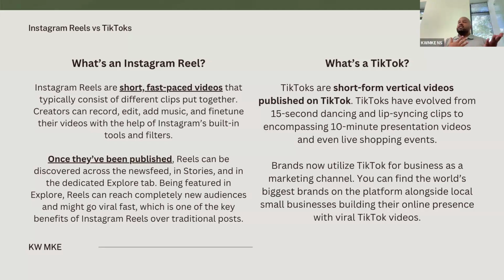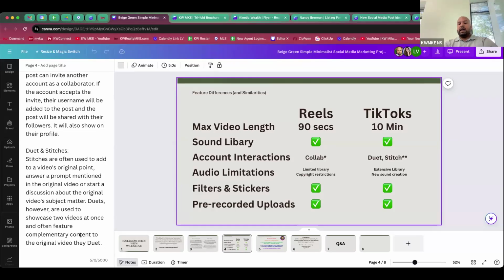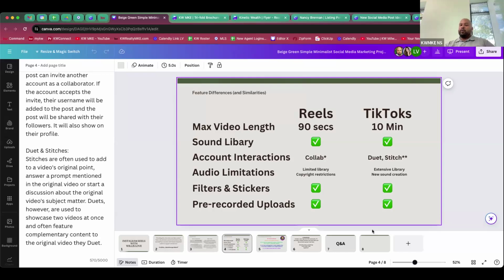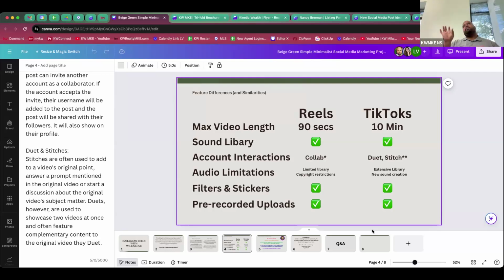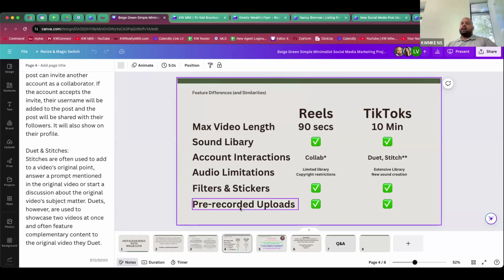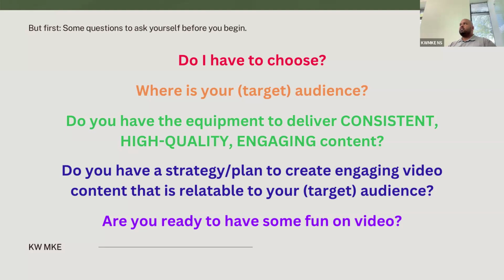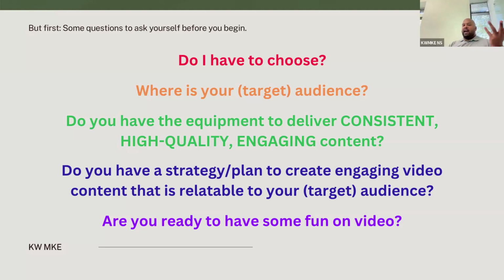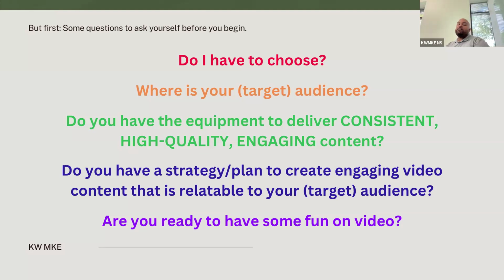Social Media Bootcamp: Instagram Reels | June 6th 2024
Come learn all about Instagram reel with our special guest Willis Love!